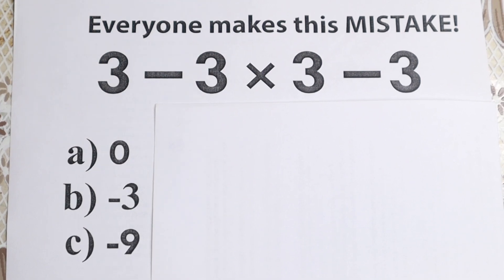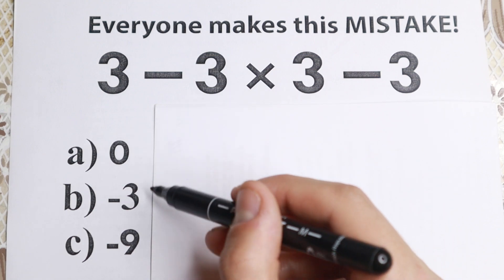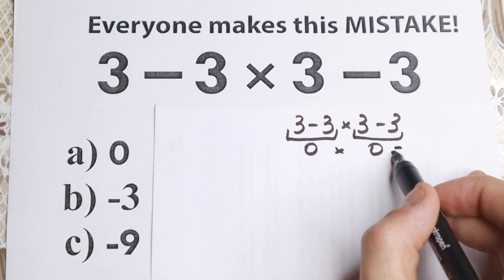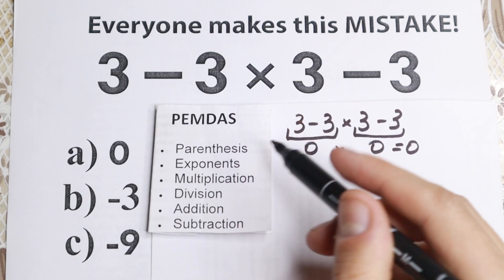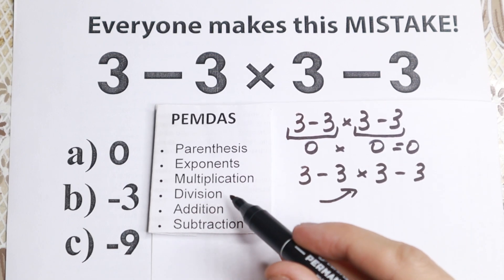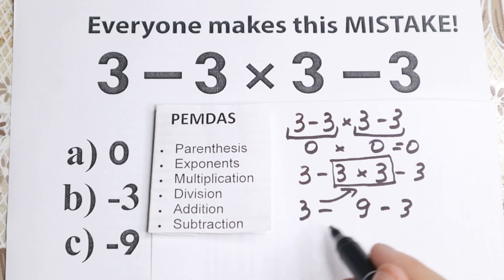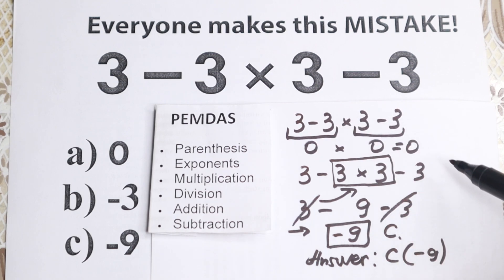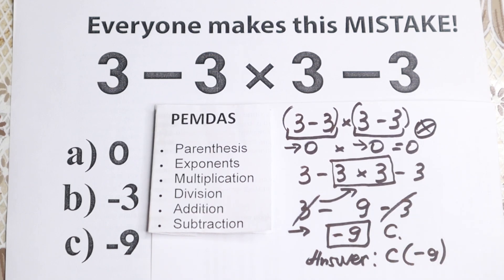Most will be totally CONFUSED! | This Math Problem Stump the Internet | Order of Operations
Just learn this basic math concept.